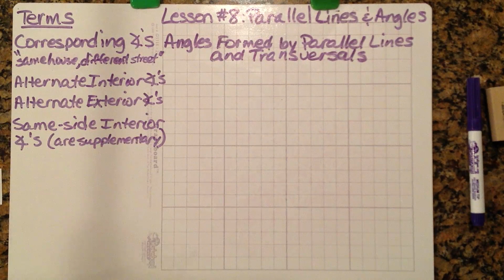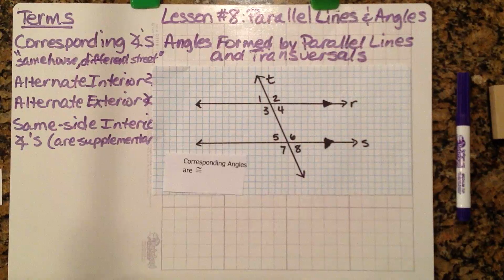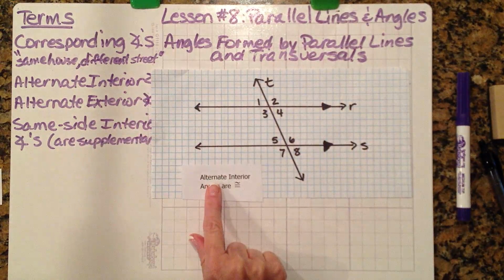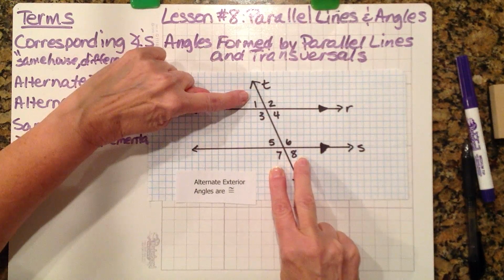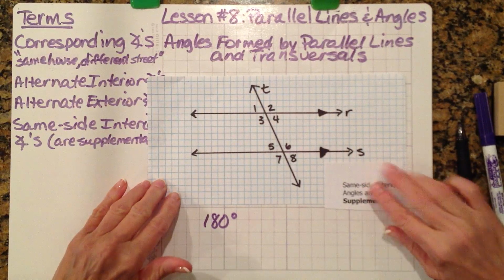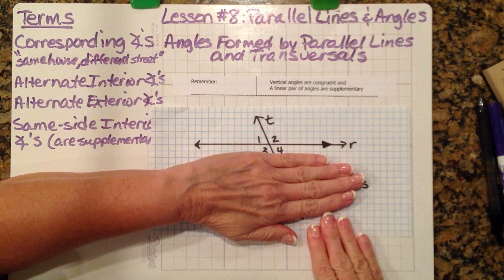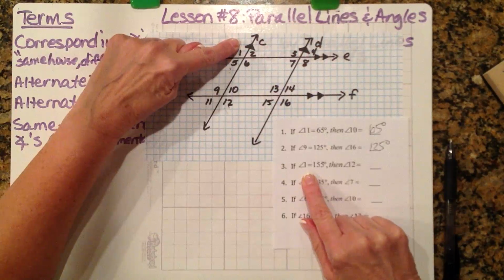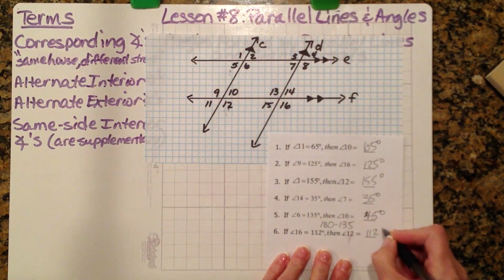Deborah Neill Geometry Lesson #8 Parallel Lines and Angles